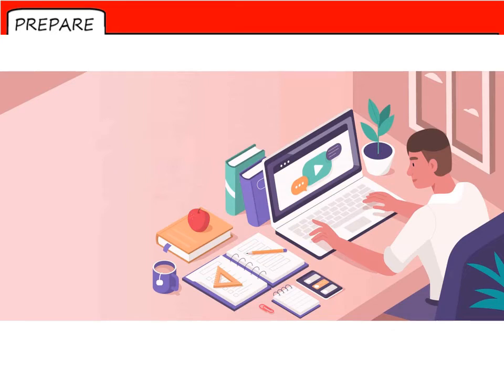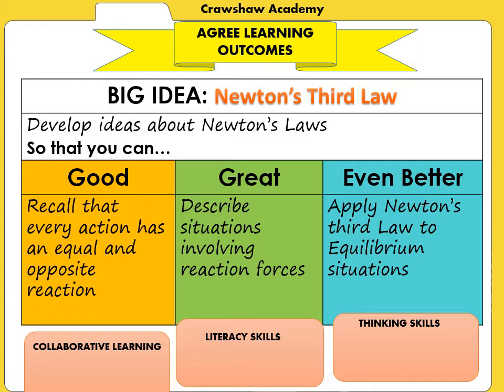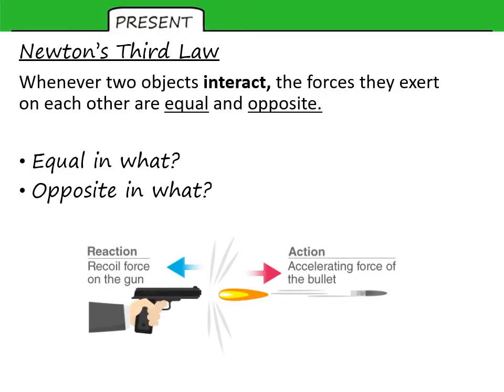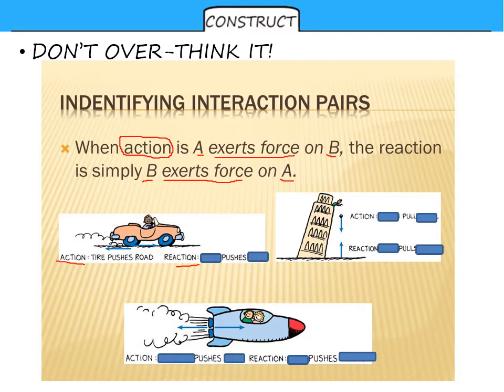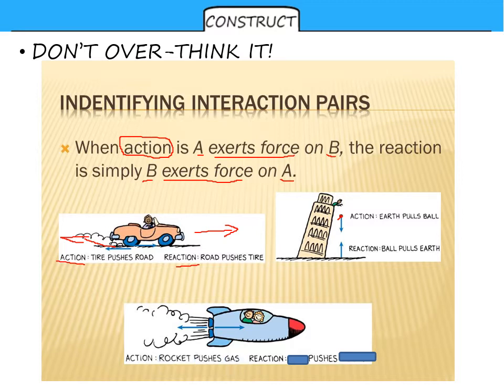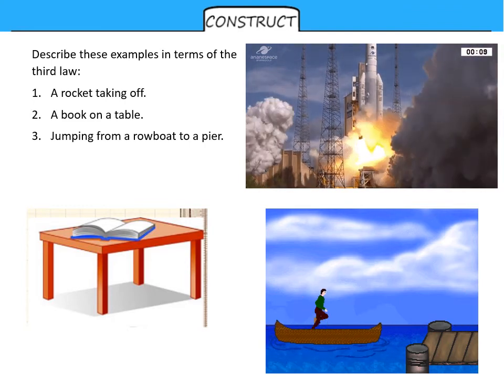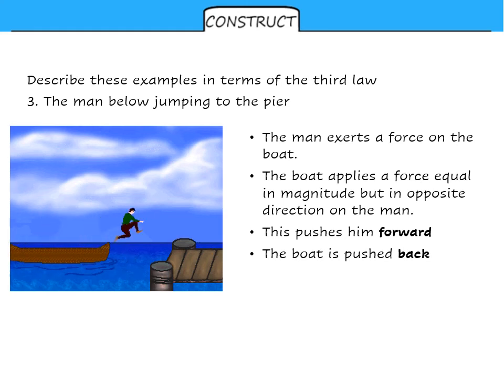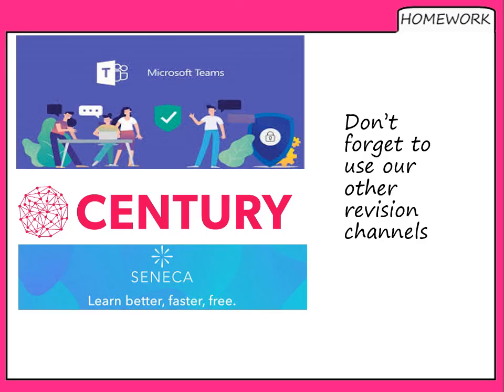L14 Newton's Third Law TMC